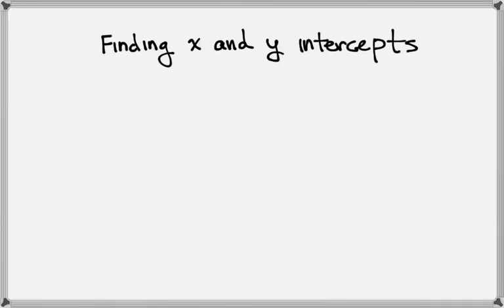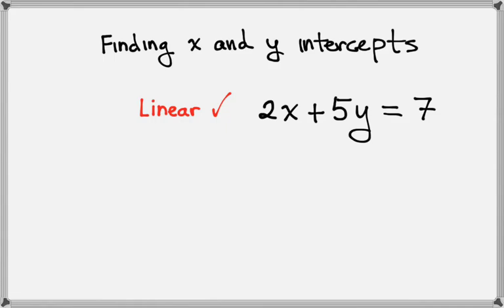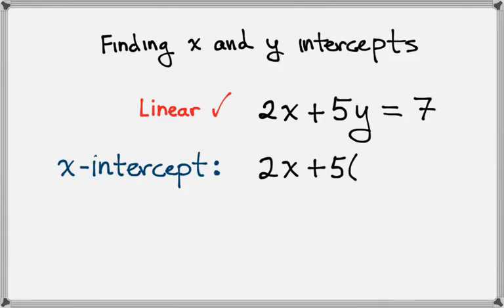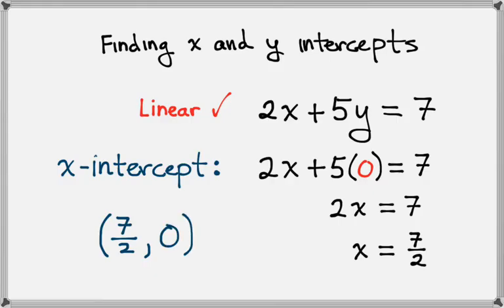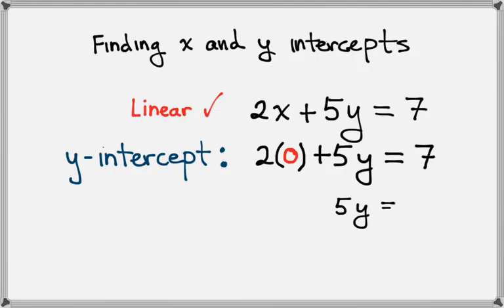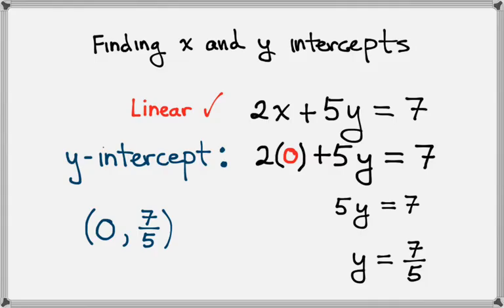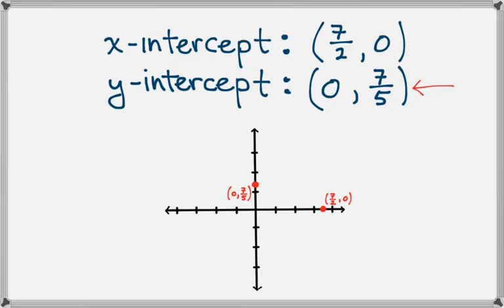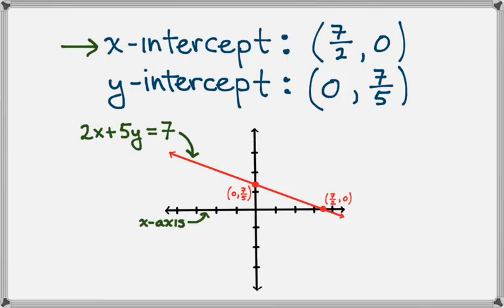Finding x and y Intercepts in Standard Form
In this video we learn how to find the x and y intercepts of a linear equation in two variables written in standard form.